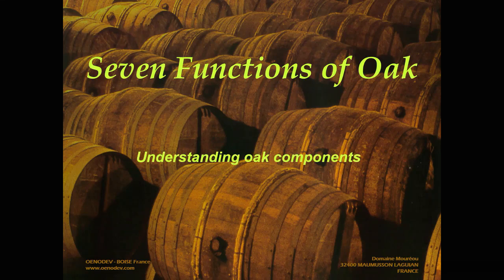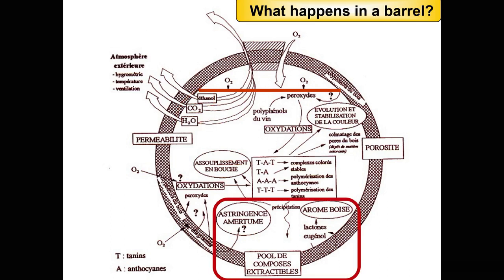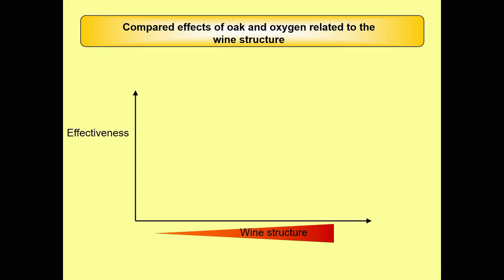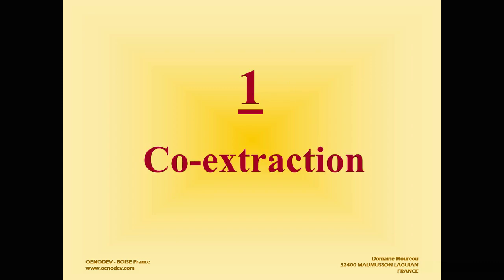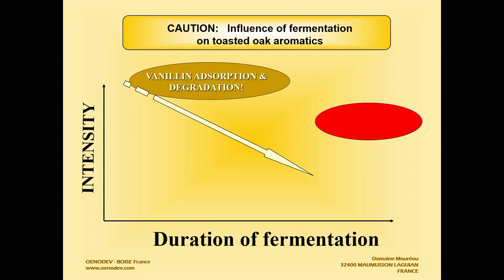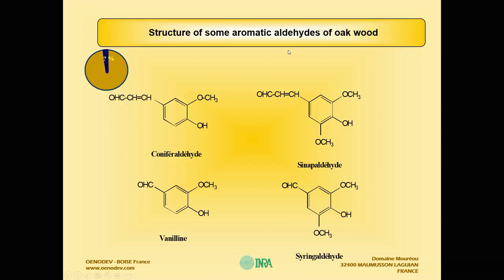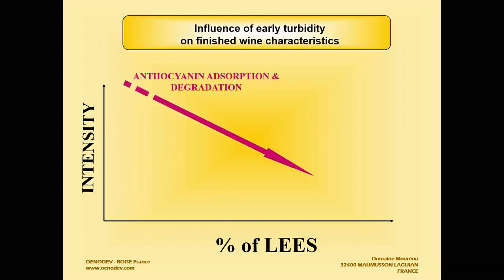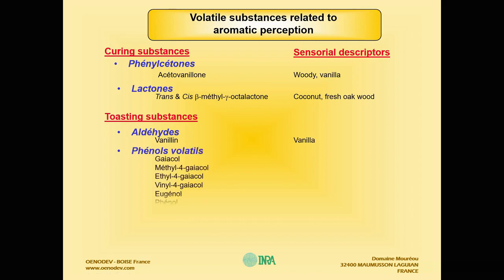Seven Functions of Oak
A thorough discussion of the functions of oak  from Boise France with much data from INRA in Montpelier. California winemakers focus entirely to the sixth and seventh functions, curing aromatics and toast aromatics with no real grasp of the five essential functions, without which aromatics cannot be properly achieved: co-extraction, colloidal structure, sweetness, framing and aromatic integration.